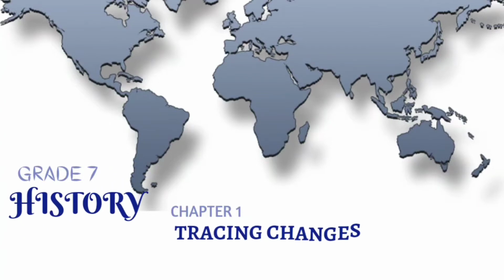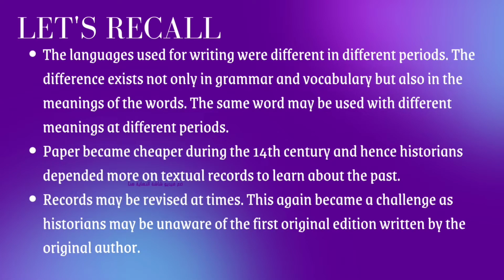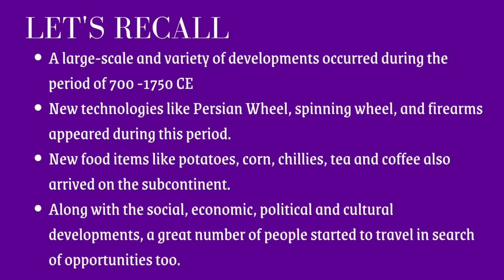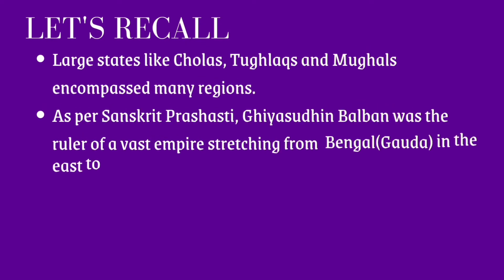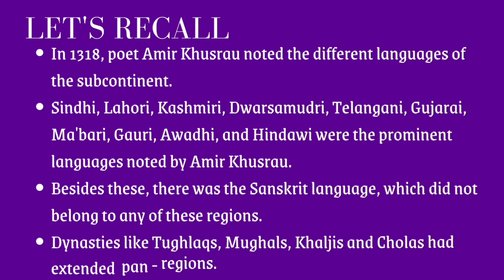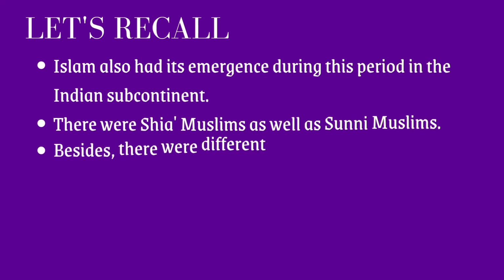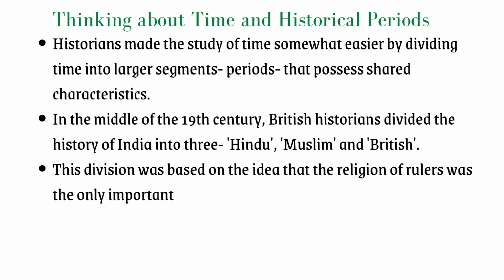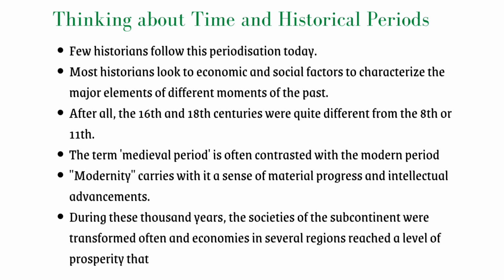Grade 7 History - Ch.1: Tracing Changes Through Thousand Years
Musician : @iksonmusic